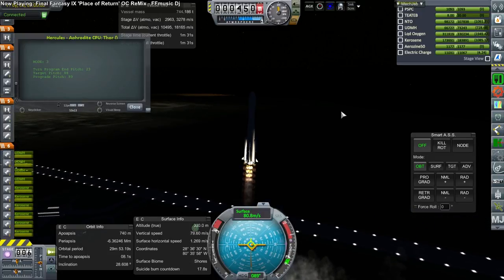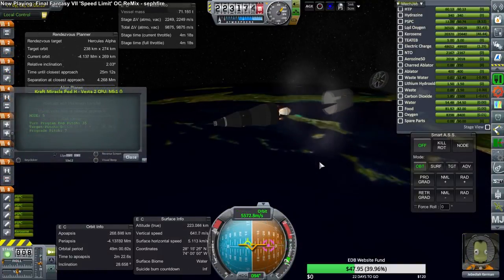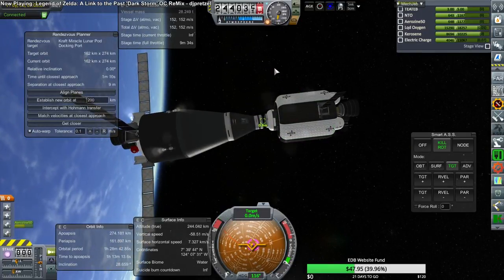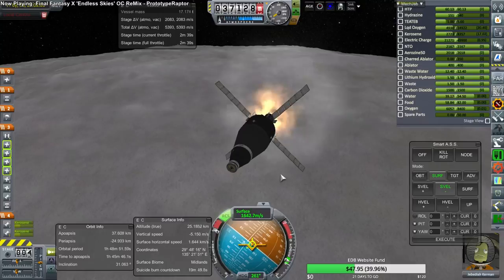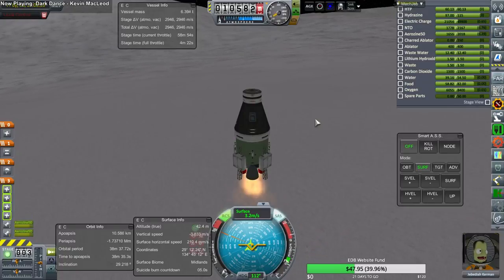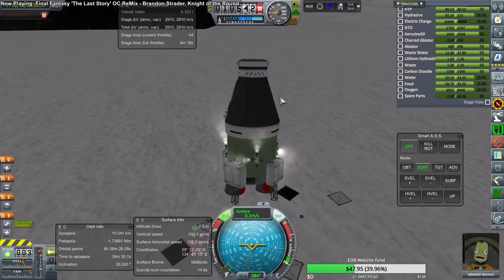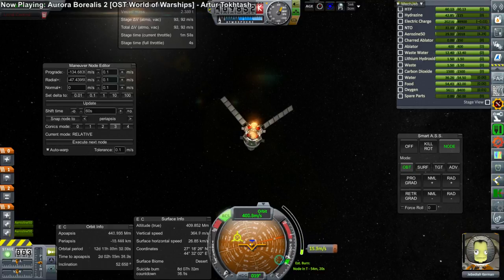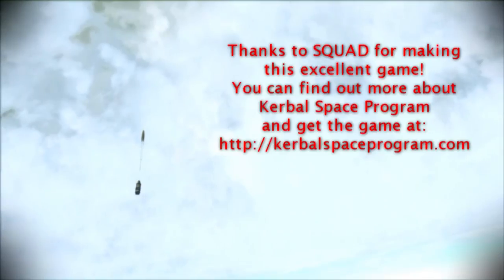EDB Space Program - Road to the Moon Part 4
Launches from Twitch Livestreams involving a collaborative Realism Overhaul/RP-0 career mode with viewer-submitted craft.

The Part Mods Added in addition to the basic RO install from the videos above